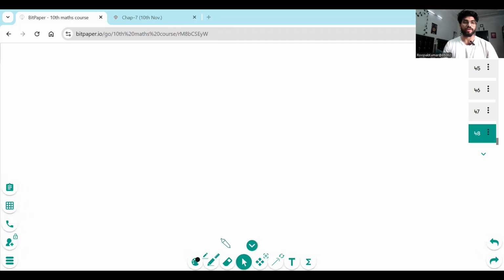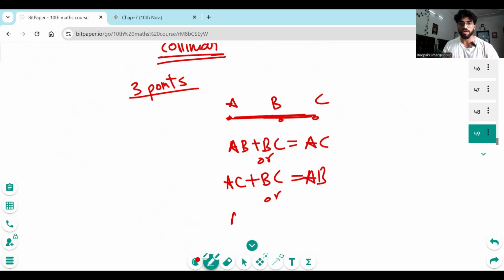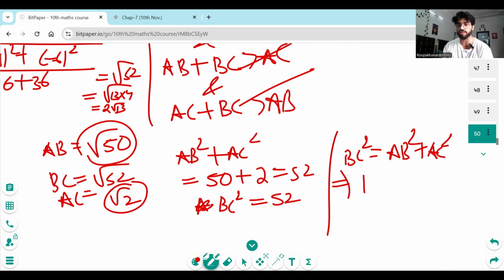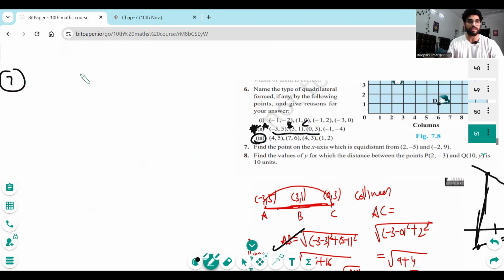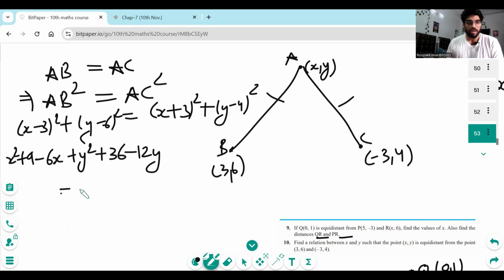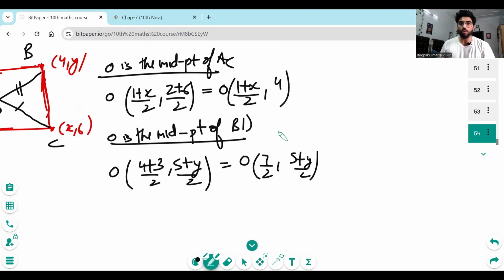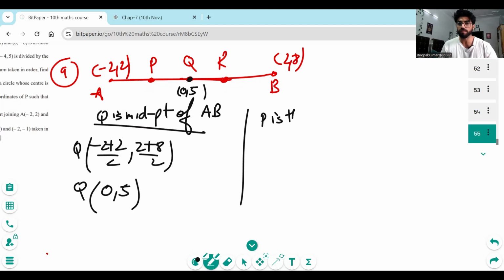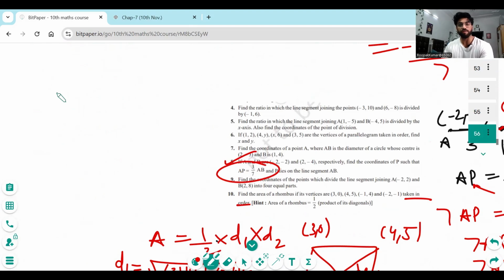COORDINATE GEOMETRY CLASS 10TH IN ONE SHOT